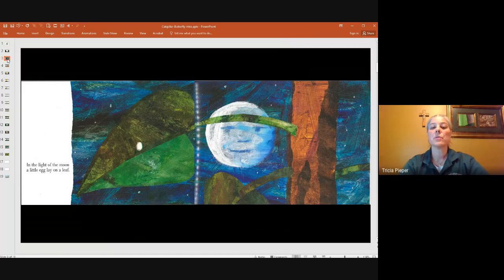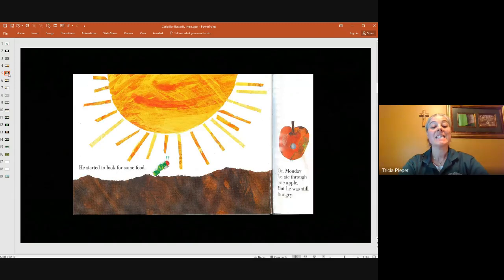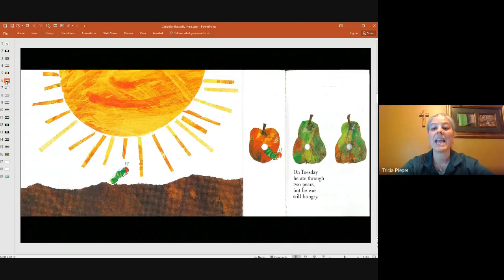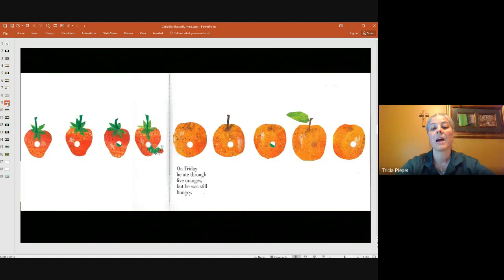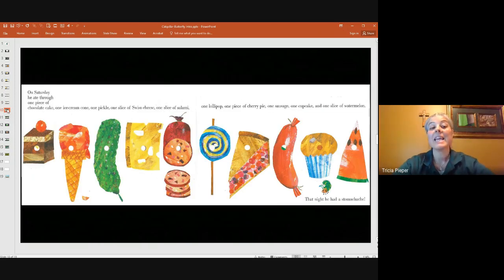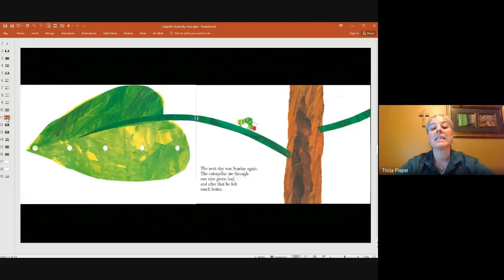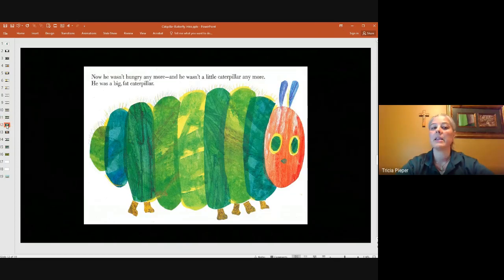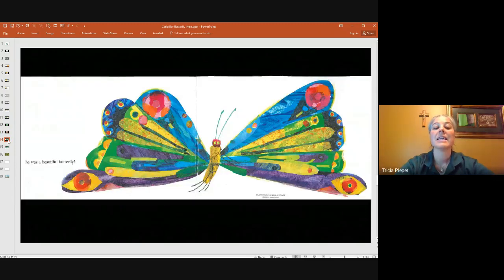K Art Lesson Part 3 A Very Hungary Caterpillar Story